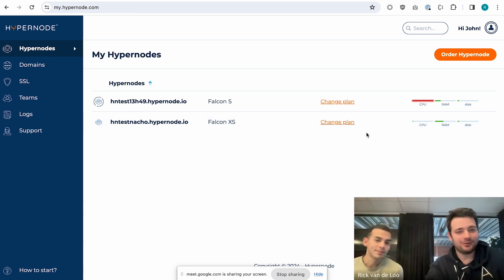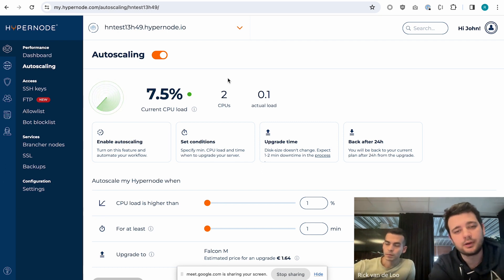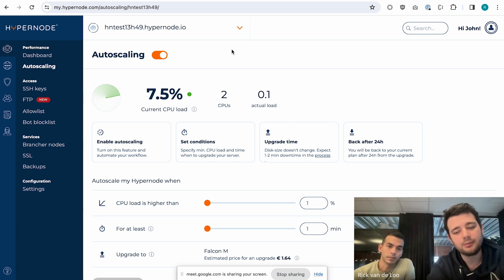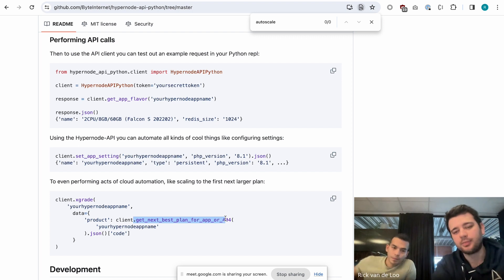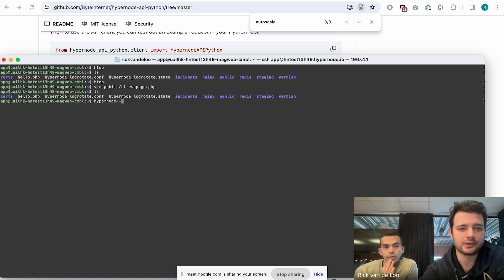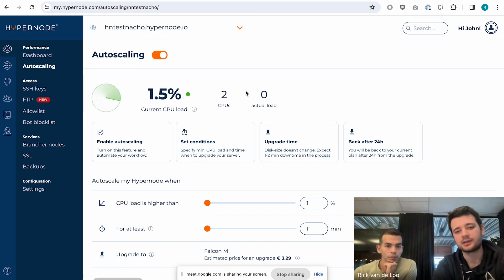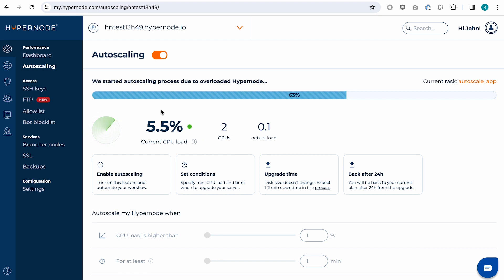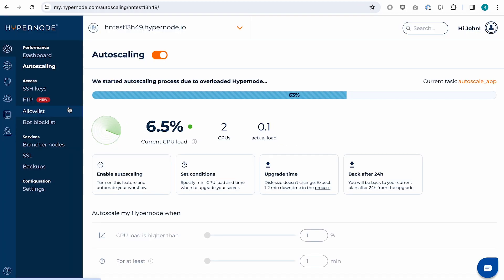Developer Preview | Talking about: Vertical Autoscaling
What to do when your website experience high traffic?
You don't need to do much because we have Auto-scaling .. here in this video our developers will show you how our auto scaling system works.

Watch this video if you want to understand how this feature works on our Hypernode platform .. Rick and Alejandro will take the floor for this video